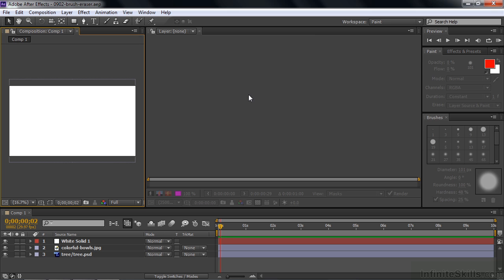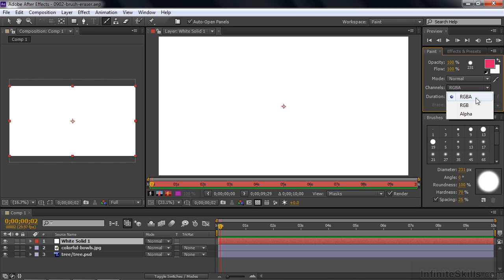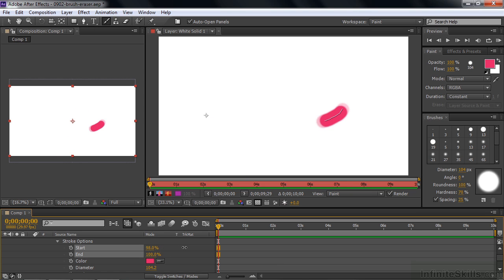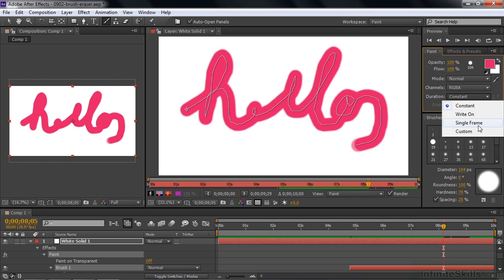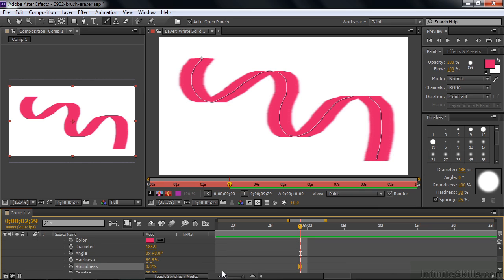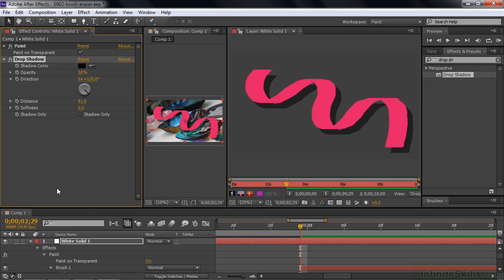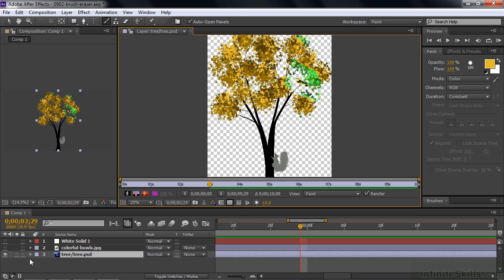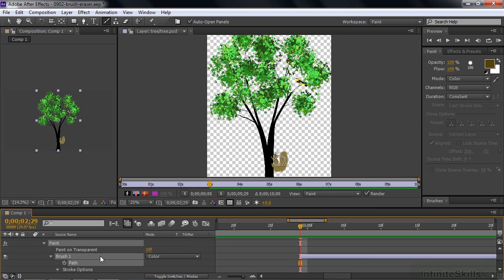after effect tutorial Working With The Brush And Eraser Tools